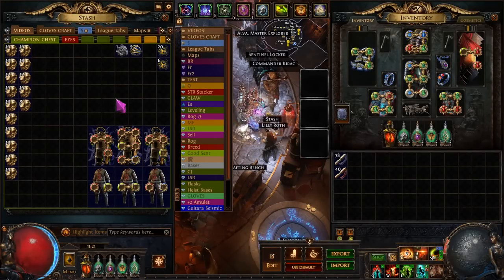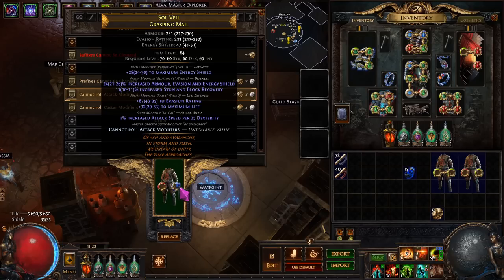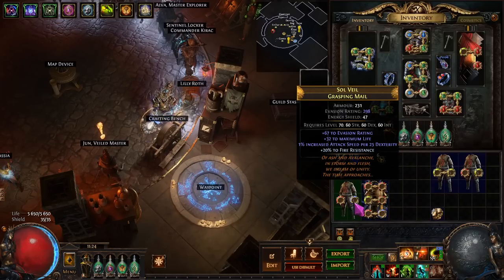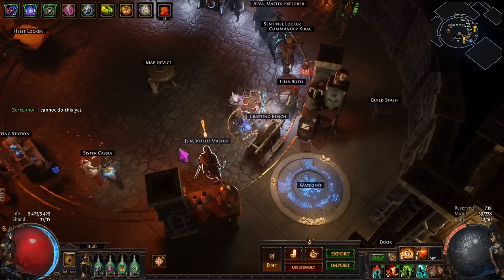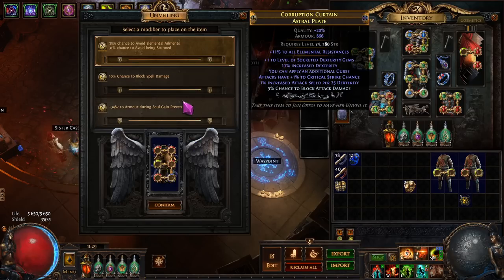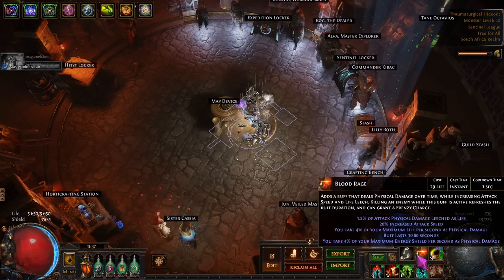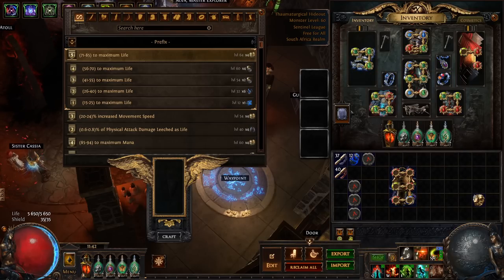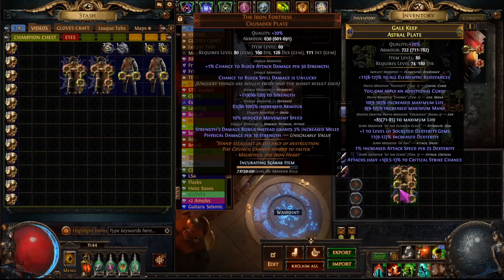PoE 3.18 - Crafting a Dex-Stacking Attack Speed Chest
Recombinators in PoE 3.18 are allowing us to do some ridiculous things, like transferring Grasping Mail mods to other bases and blending them with multiple influences to produce some powerful results. In today's video, we'll be making a dex-stacker attack speed chest. The Dex-Stacking mod, 1% increased attack speed per 25 Dexterity comes from Grasping mail and with some planning and recombinators, we are able to create a ridiculous chest! Thanks to doremondoremi for this craft :)

Chapters:
00:00 - Intro
00:12 - Craft Overview
00:38 - Preparing Grasping Mail
01:50 - Elevating % Dexterity
02:23 - Preparing for Recombination
03:16 - Recombination
03:49 - Getting Base Attack Crit
04:36 - Getting Additional Curse
05:09 - Aisling(s)
05:40 - Blocking and Unveiling
06:27 - Continuing with the Prefixes
08:52 - Finishing the Chest
09:26 - Price Check
10:25 - Total Cost
11:00 - Outro
11:07 - Patrons
11:15 DIVINE POWAH!